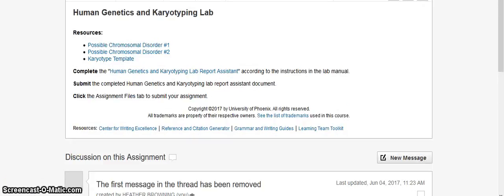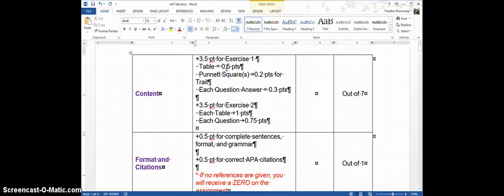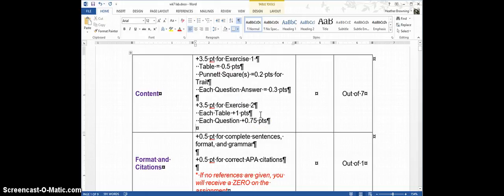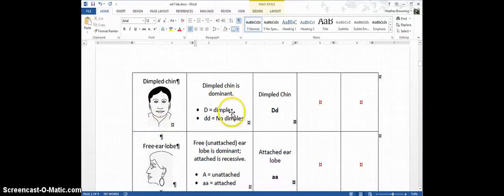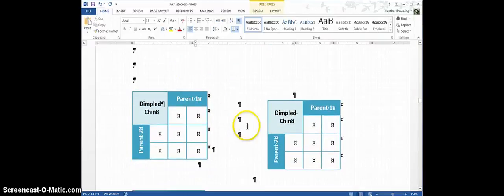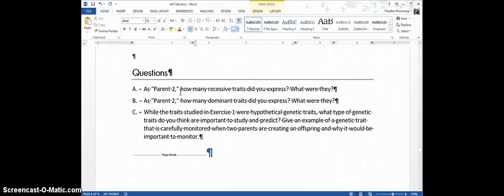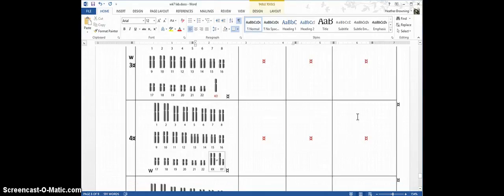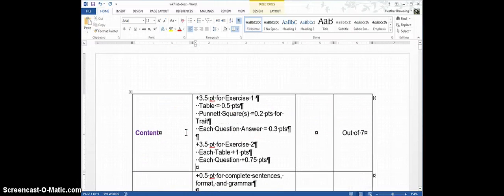BIO350 wk7 lab